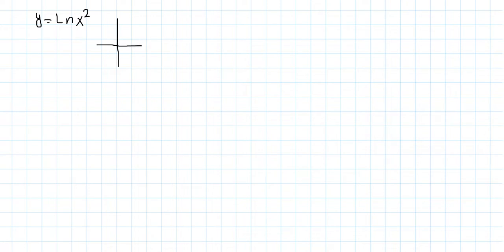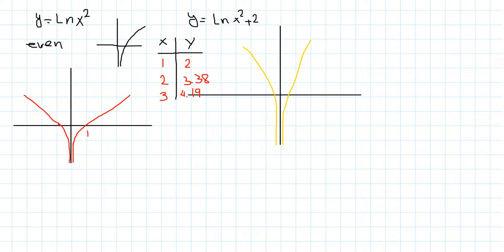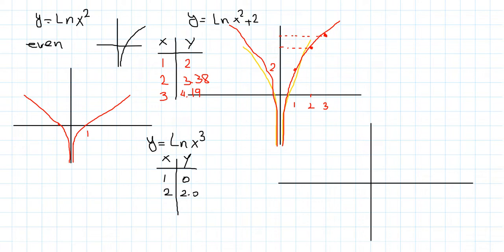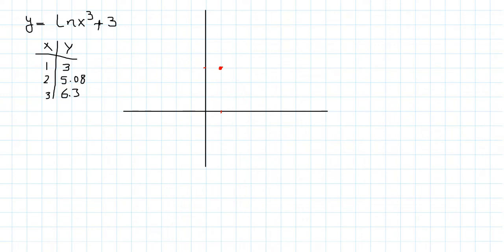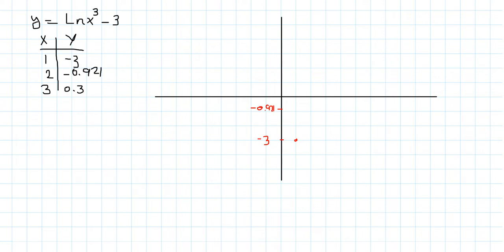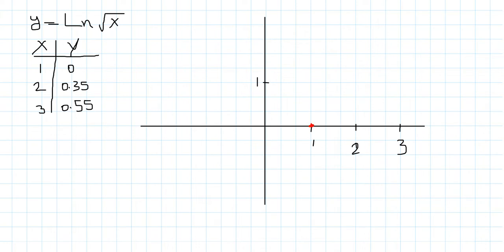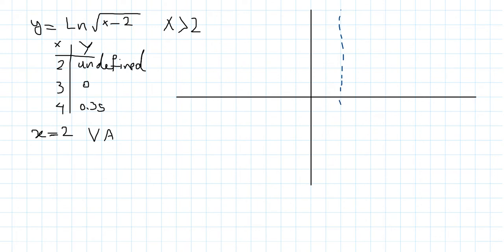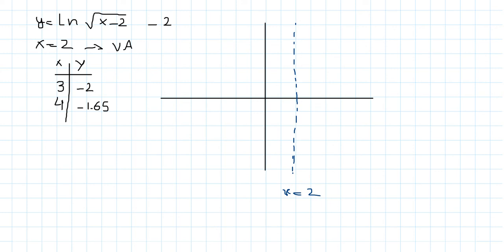graphsofy=lnx^2,lnx^2+2,lnx^3,lnx^3+3,lnx^3-3,lnx^1/2#learning maths easy funnymaths